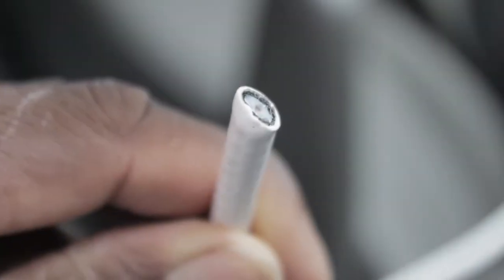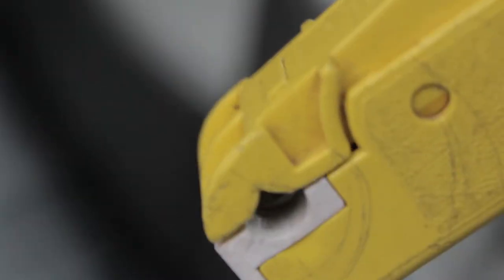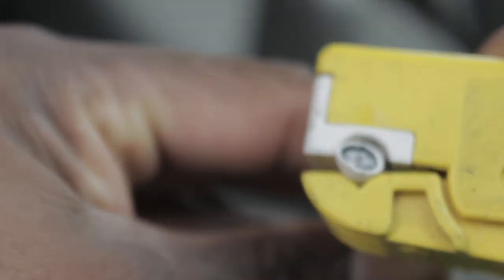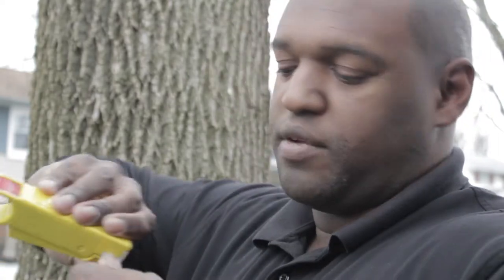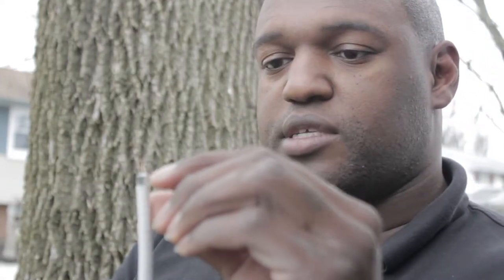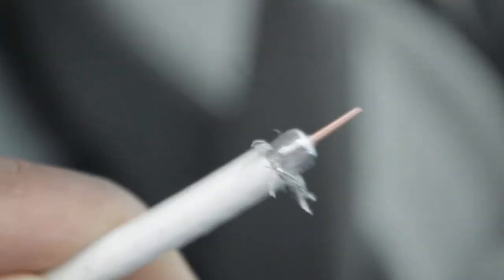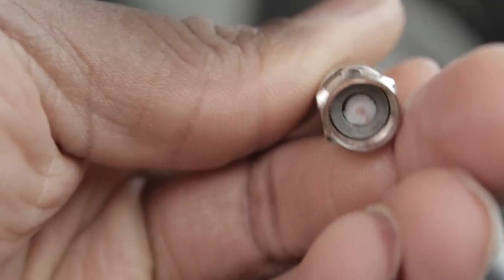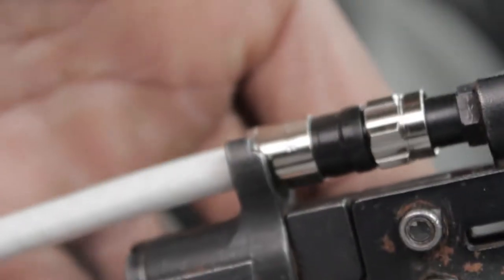Cable Tips; How to prep coaxial wire